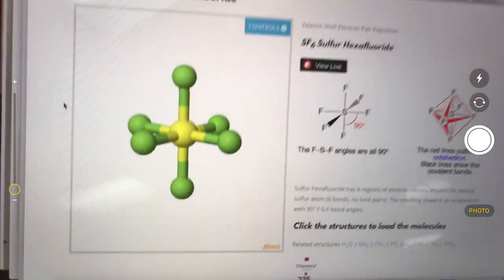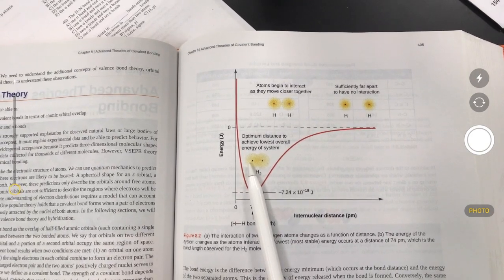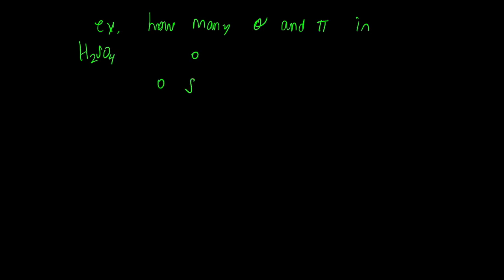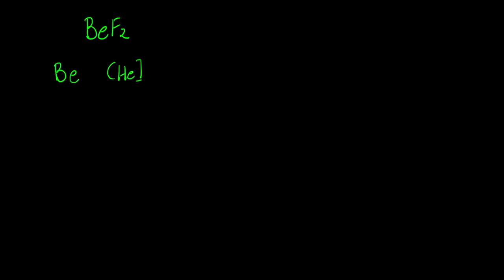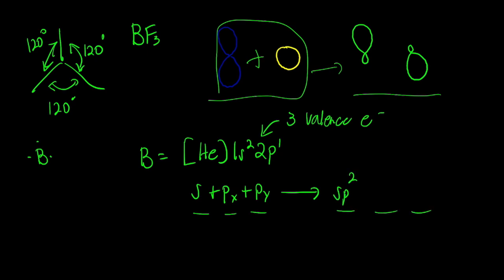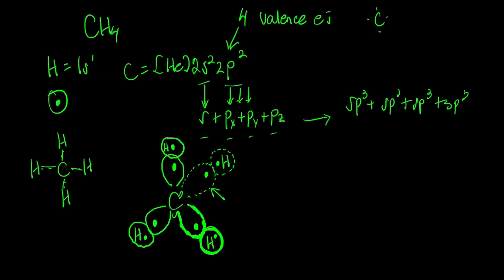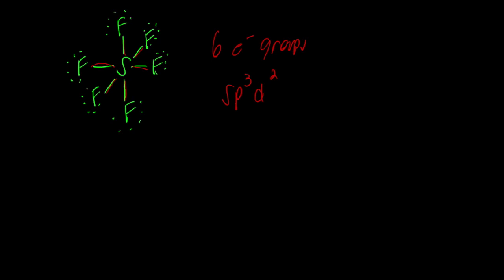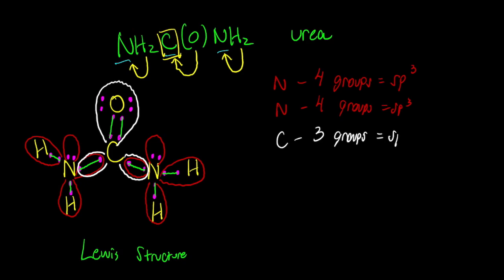M. Chapter 8.2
Here is the lecture video on Chapter 8 part 1. CHM 111
Introduction of hybridization
0:00 Review of geometries.
2:54 Review of making Lewis Structures
20:44 sp hybridization
24:19 BeH2 example

27:05 sp² hybridization
29:07 BF₃ example
32:26 CO₃²⁻ example

33:14 sp³ hybridization
CH4 example

39:16 sp³d
40:43 ClF₃ example

sp3d2
42:09 SF₆ example

43:20 summary table
examples
45:35 What is hybridization of sulfur in SO₄²⁻?
48:09 What is hybridization of C in urea, H₂NC(O)NH₂?